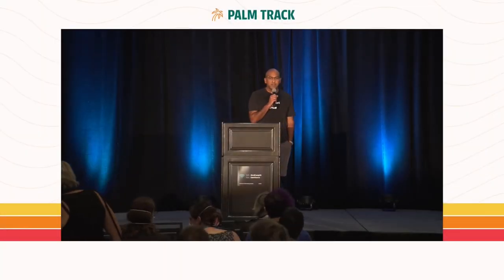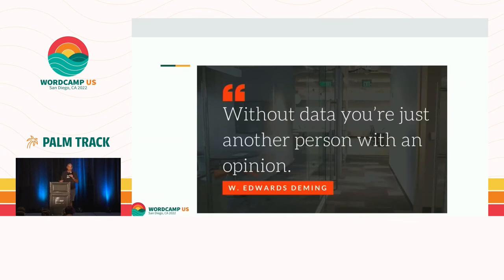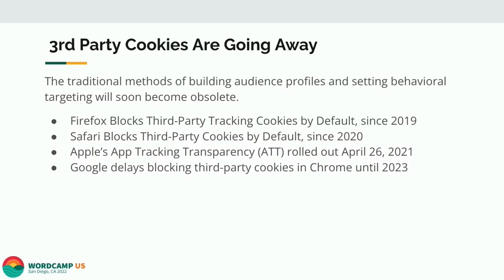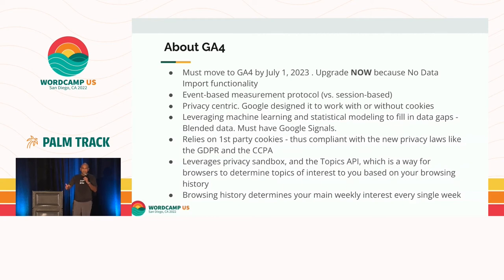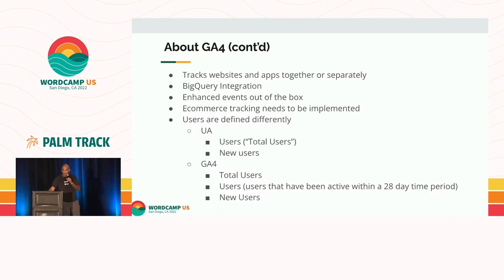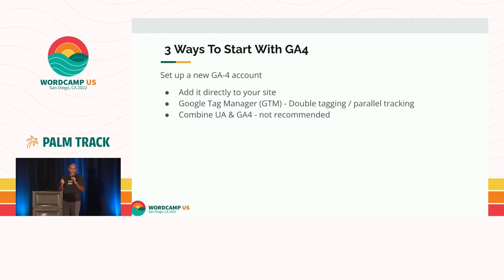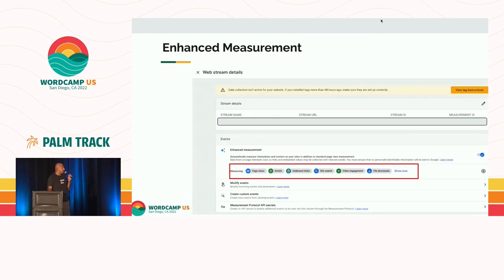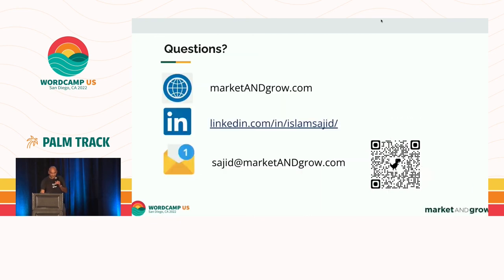Prepare for the cookie-less future with Google Analytics 4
In March 2022, Google announced the end date of the current version of Google Analytics. (commonly referred to as GA-3/Universal Analytics) This lightning talk invites you to begin learning more about Google Analytics 4 and explains how to collect the data you’ll need to make year-over-year comparisons.